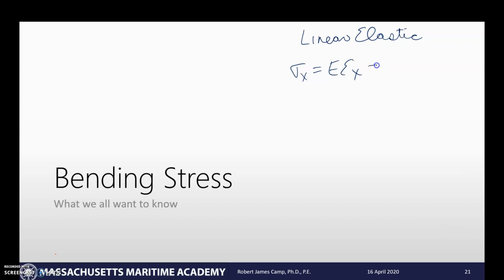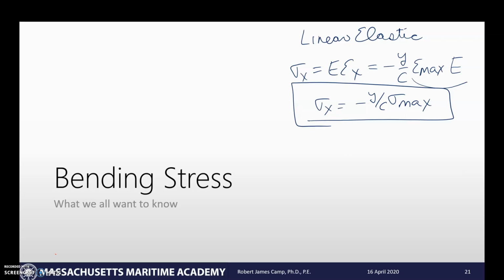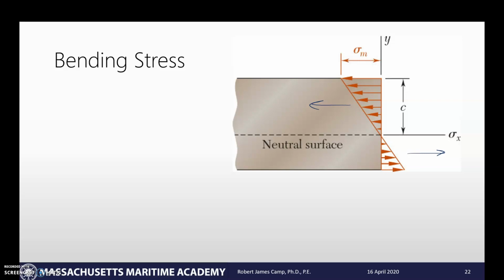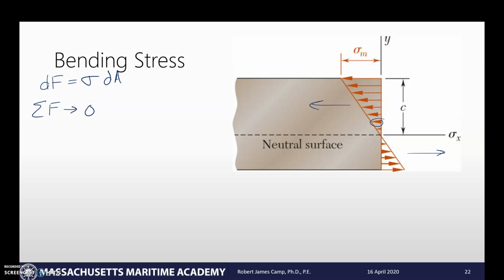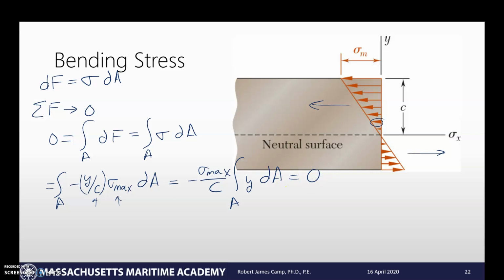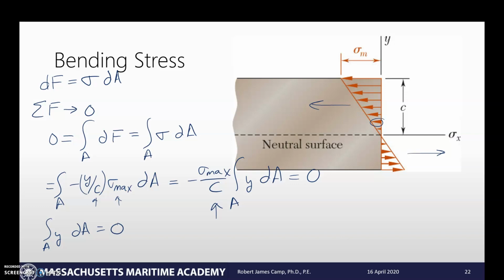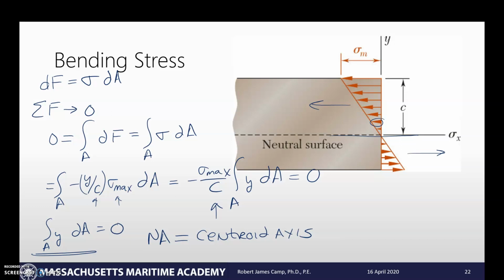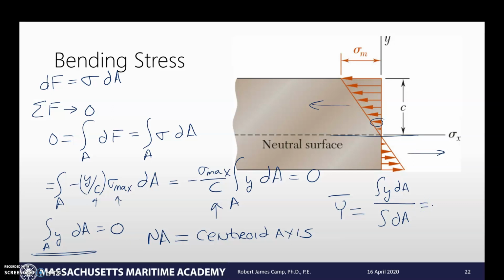SM8 B3 Bending Stress